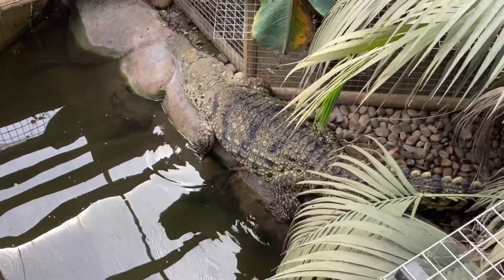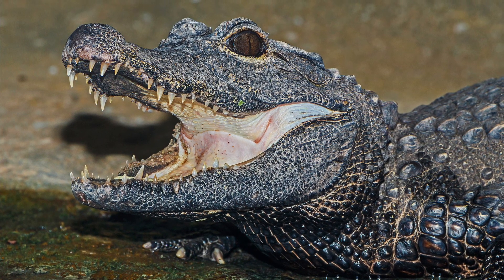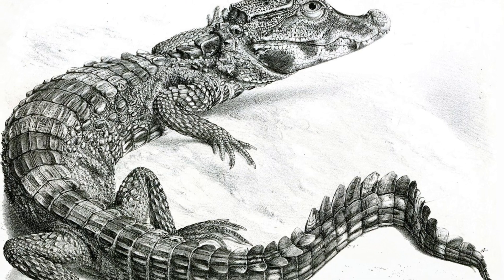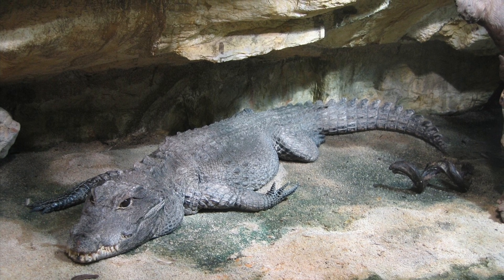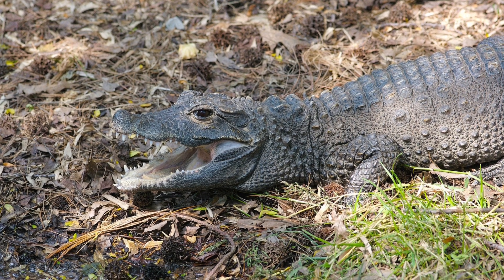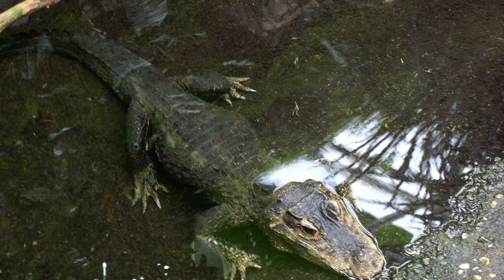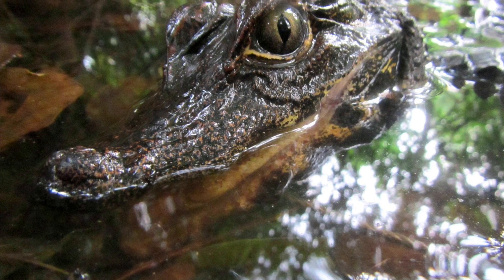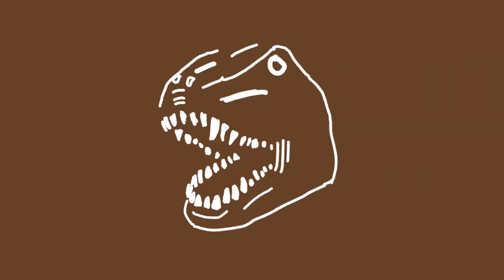The Enigmatic Dwarf Crocodile Of The Congo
The African continent is commonly known for its large and deadly Nile Crocodile, but much like Asia and the Americas this continent holds many more members that are arguably far more fascinating.

The genus we will be covering today is known as Osteolaemus meaning “bony throat” and today we are going to discuss it.

Belonging to the subfamily Osteolaeminae, also containing the slender snouted crocodile which may have diverged from the Dwarf Crocodile around 20 million years ago.

These animals may be more diverse than previously thought, with potentially three distinct populations one being the african dwarf crocodile, one being Osborn’s Dwarf Crocodile and a final not yet named one.

We will explore the first two in further detail.

Go vote for our next animal!